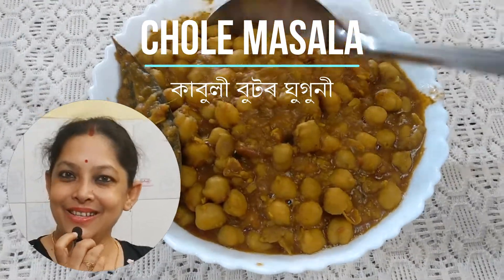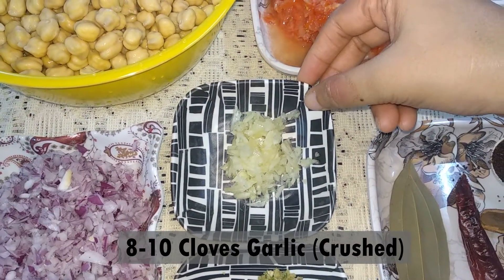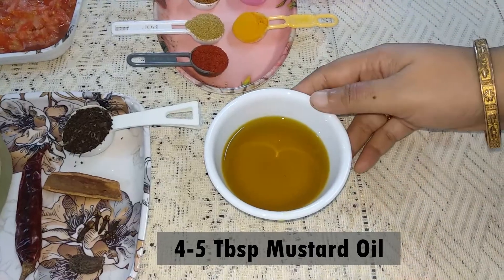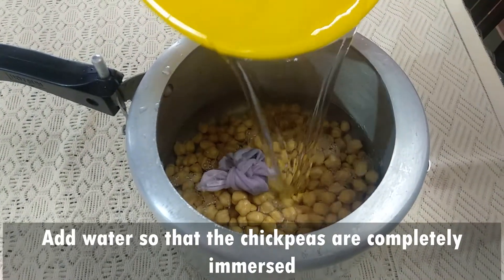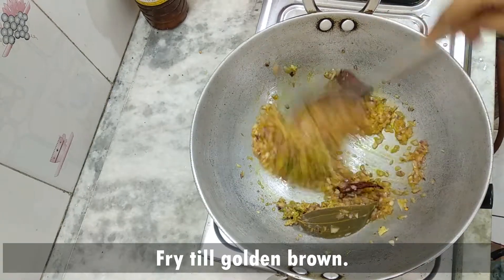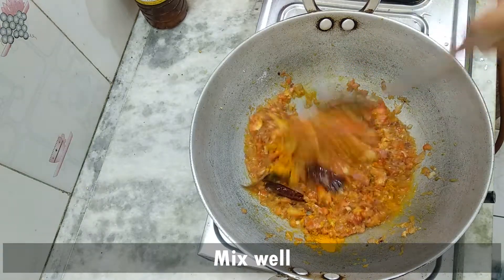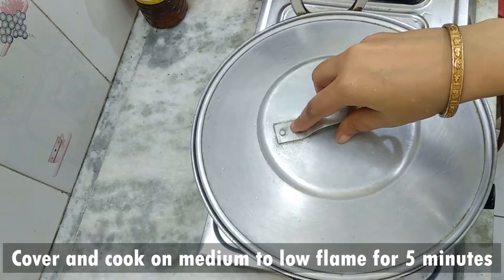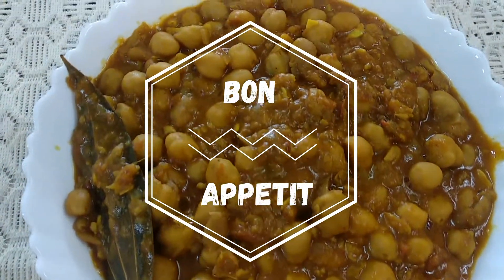Chole Recipe | How to cook chole masala at home | Tasty chickpeas recipe | কাবুলী বুটৰ ঘুগুনী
In this video, I am going to prepare tasty chole recipe. You can relish this recipe with bhatura, rice, roti or parantha.

Ingredients:

250 gms - Chickpeas (Kabuli Chana) - Soak in water overnight
3 Medium Size Tomato - Chopped
4 Medium Size Onion - Chopped
8-10 Cloves Garlic (Crushed)
1 Inch Ginger and 4 Green Chillies - Paste
1 Bay Leaf
1 Dry Red Chilly
1 Stick Dal Chini
3-4 Cloves
1 Big Elaichi
1 tsp Tea Powder
1 tsp Cumin Powder
1 tsp Garam Masala
1 tsp Dhania Powder
1 tsp Red Chilli Powder
1 tsp Turmeric Powder
4-5 Tbsp Mustard Oil

How to cook Chana Masala, How to prepare Chole Masala, Chickpeas, Kabuli Butor Ghugni, Assamese recipe, Taste of Assam, HileezKitchen, Hileez Kitchen and Vlogs, Chole Bhature